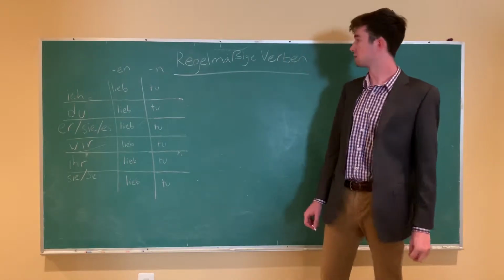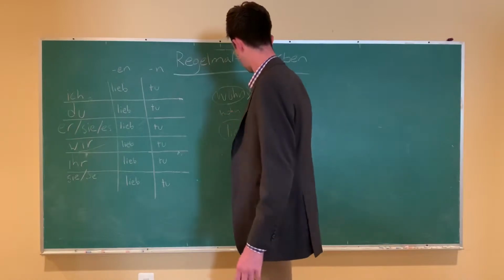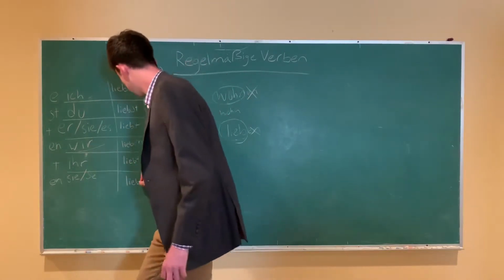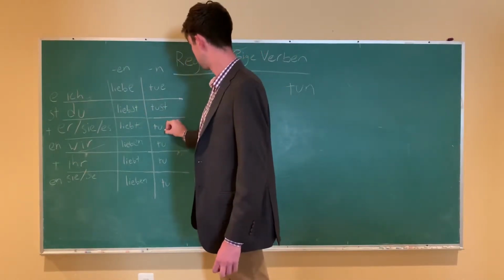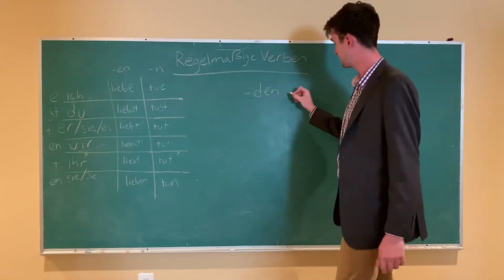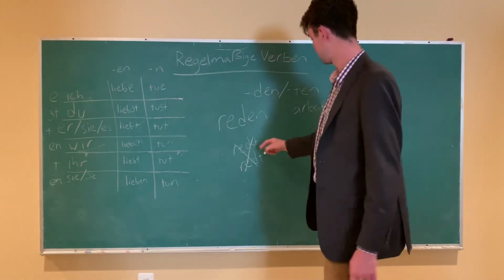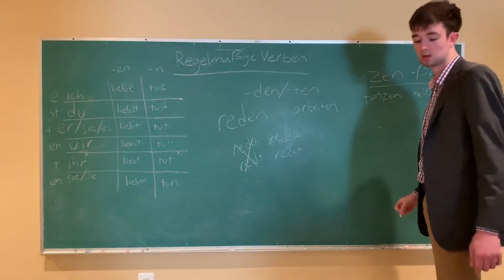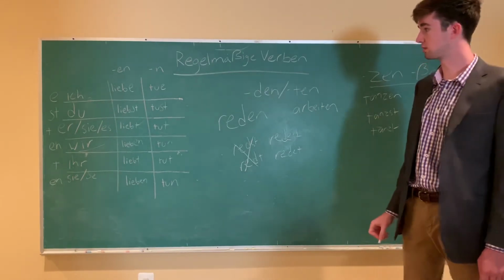Regelmäßige Verben auf Deutsch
Regular Verbs in German